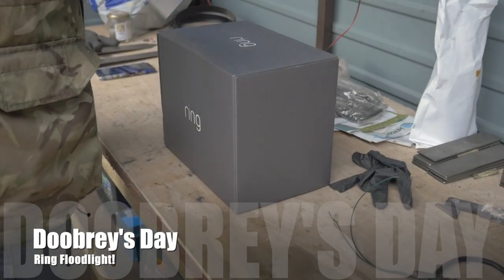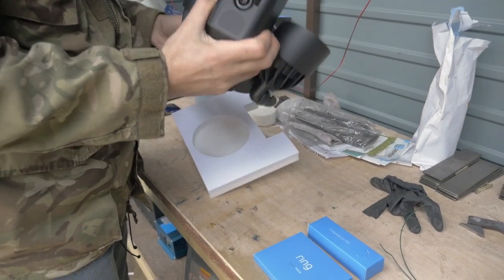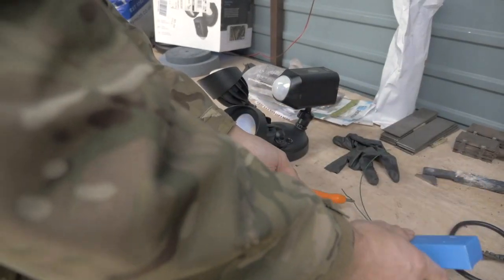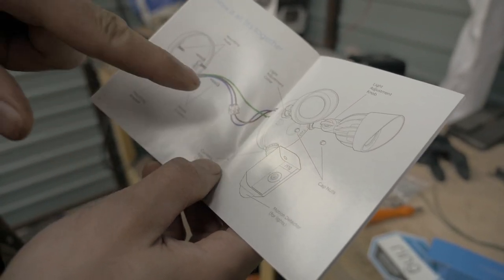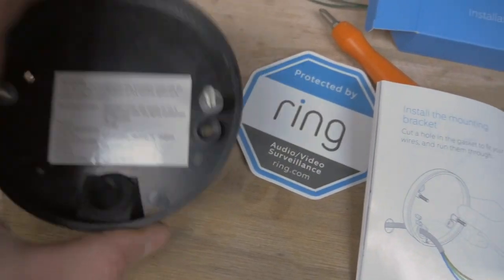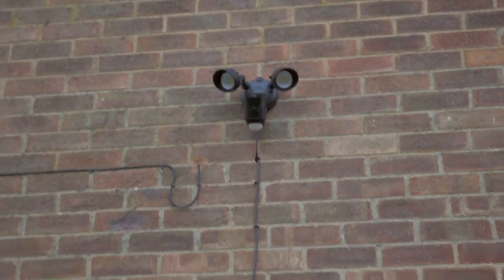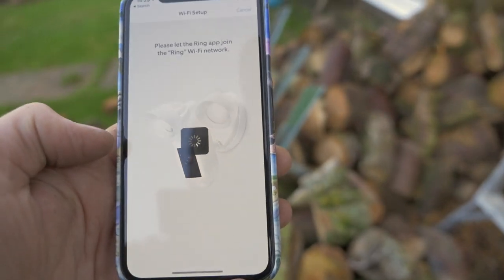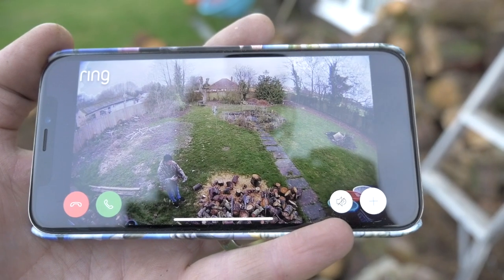Ring Floodlight Cam Review & Unboxing!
Hey, Welcome back to Doobrey's Day!

Today on Doobrey's day, we upgrade the security on the property by unpacking and installing a new Ring Floodlight Cam!

Link to Floodlight Camera

Doobs!